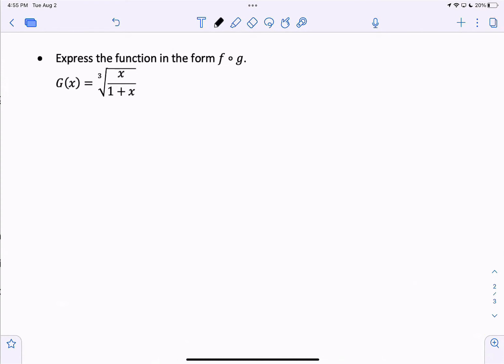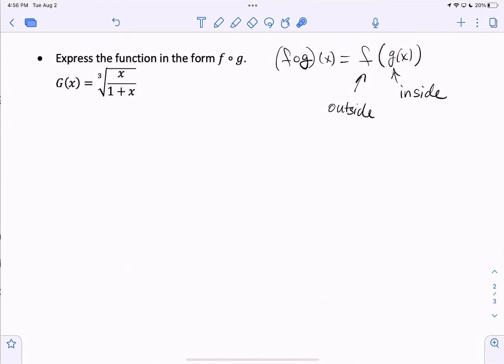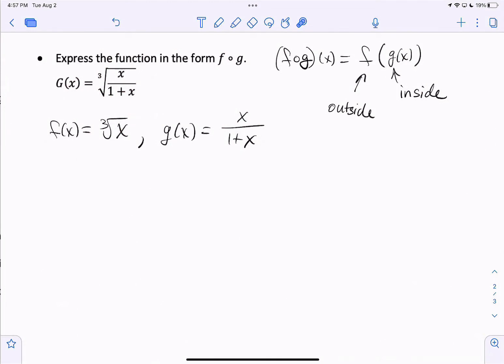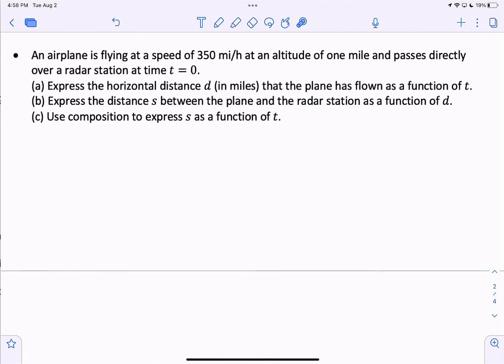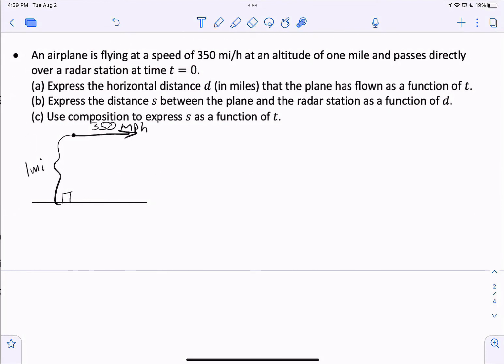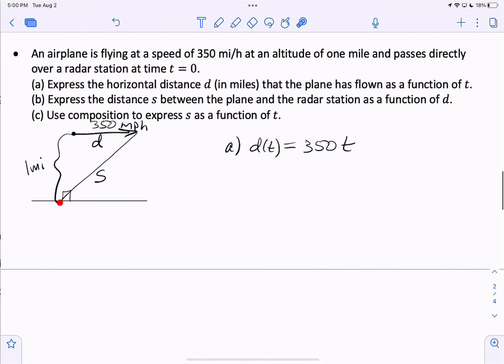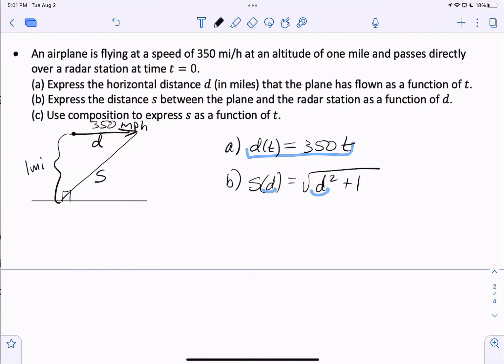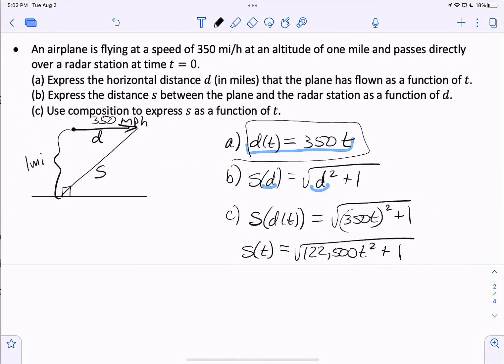Composition in Word Problems | Calculus 1 (1.3b)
Decomposing a function into a composition and applying composition to a radar-tracking word problem.